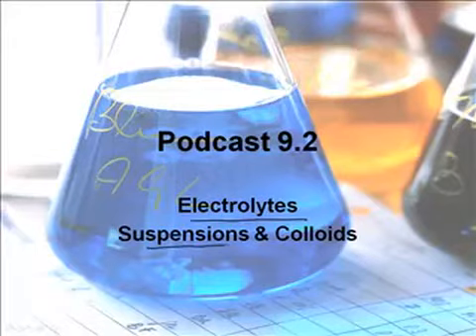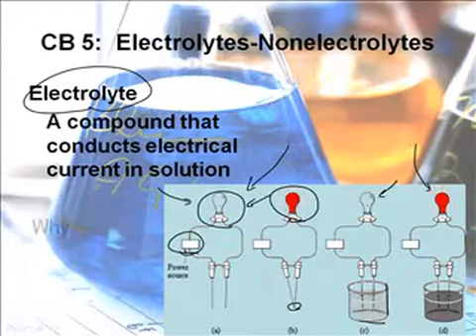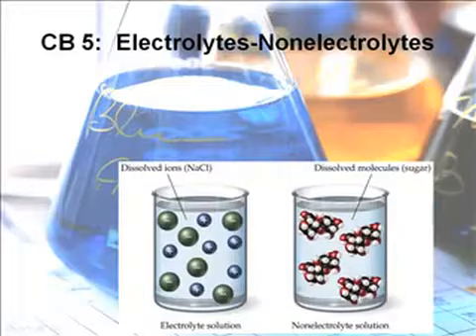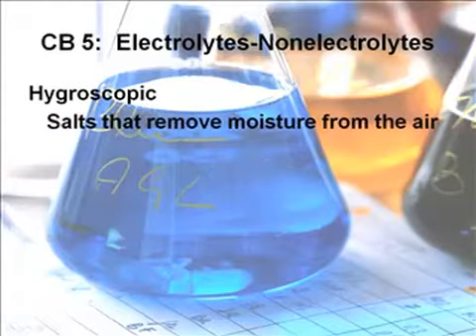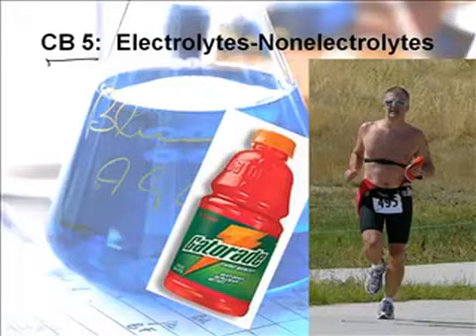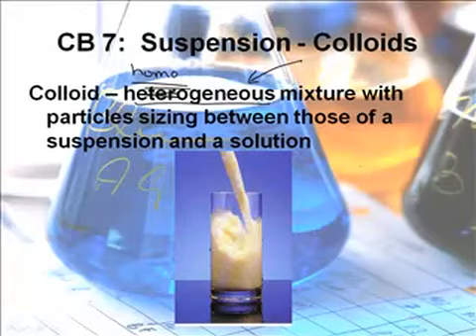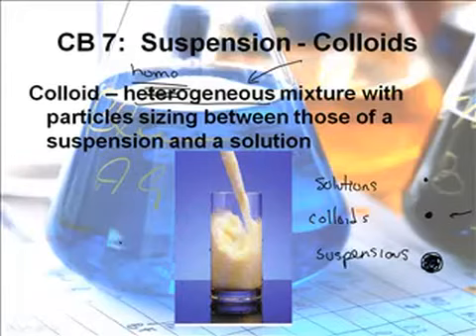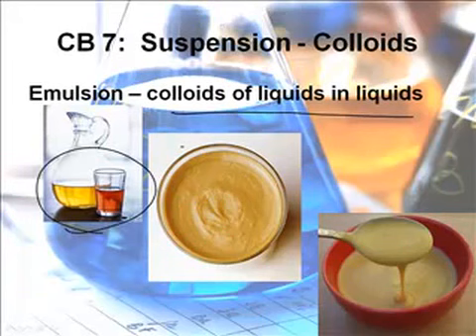Intro to Chemistry 9 2 Electrolytes